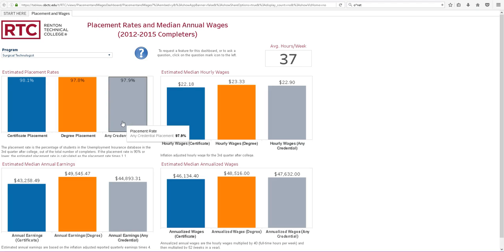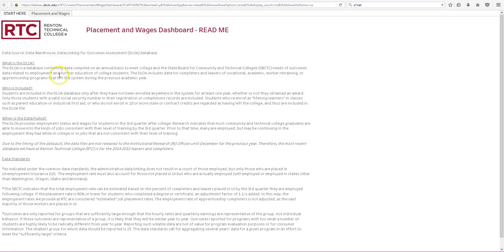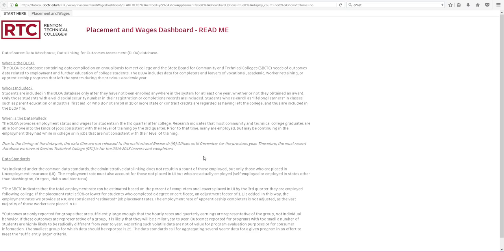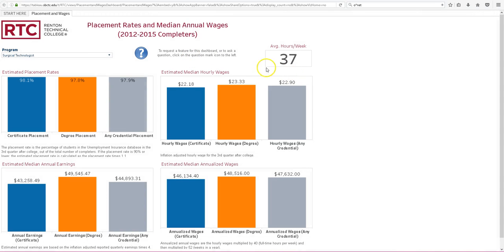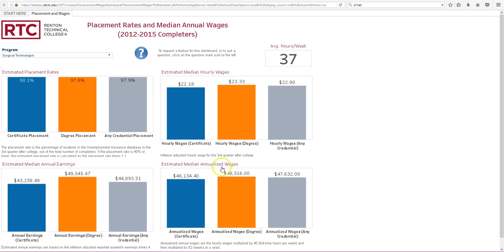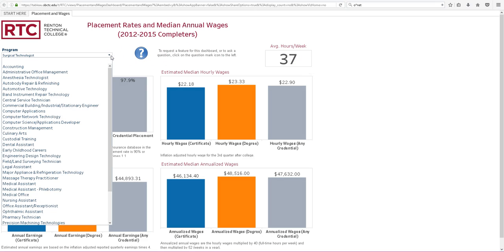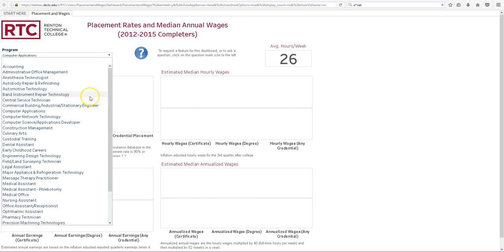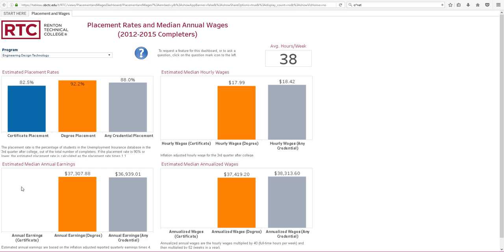Placement and Wages Dashboard